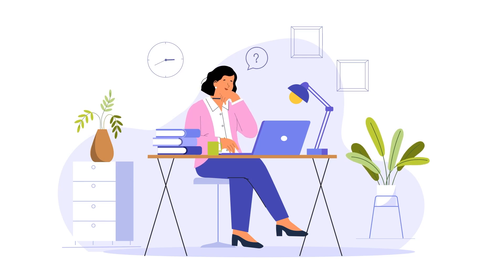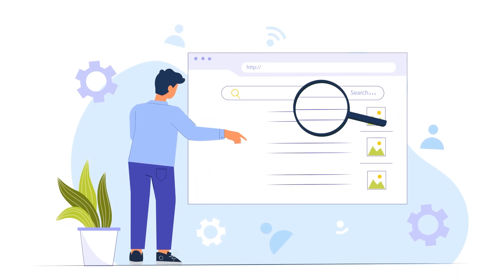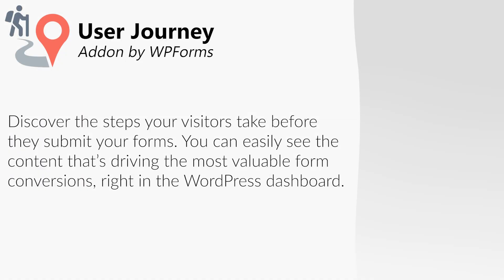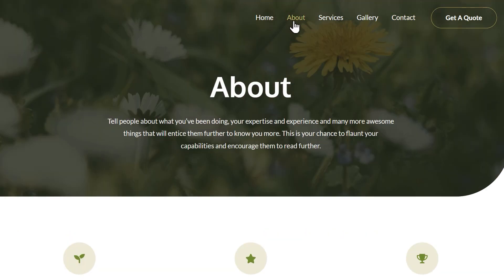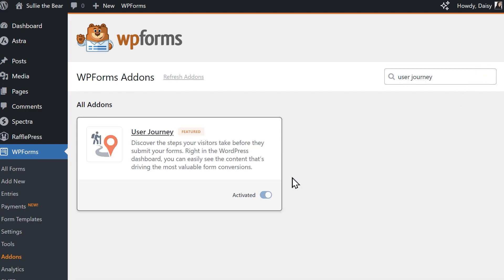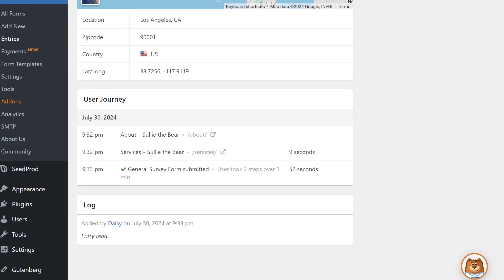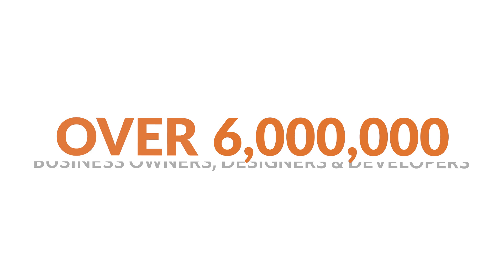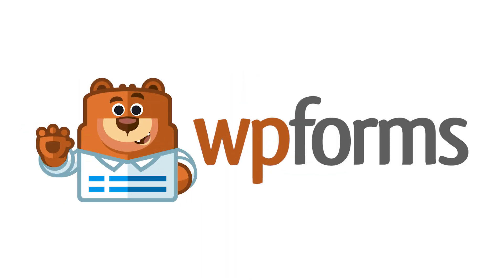User Journey Addon by WPForms **2024 Version**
Discover the steps your visitors take before they submit your forms. You can easily see the content that’s driving the most valuable form conversions, right in the WordPress dashboard.